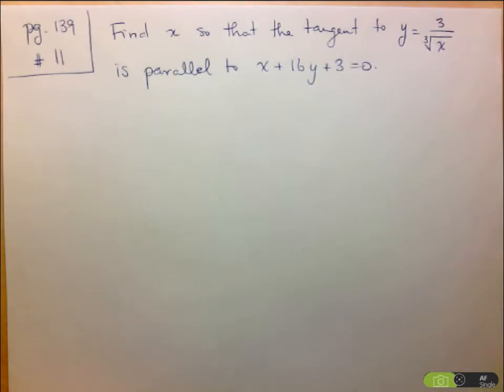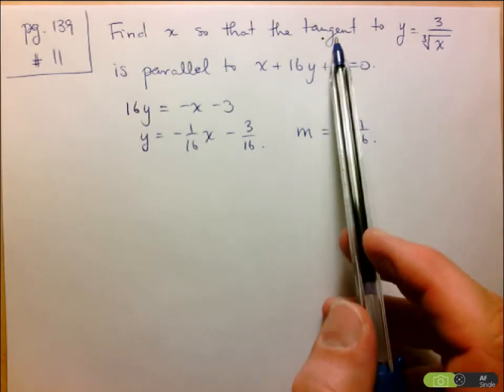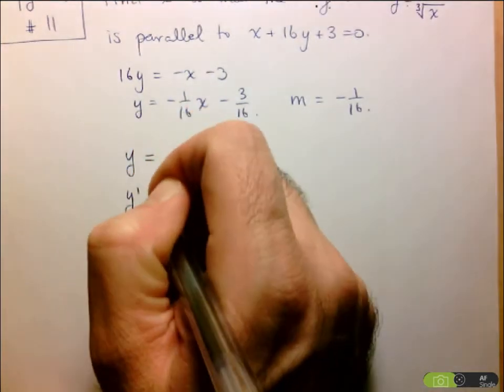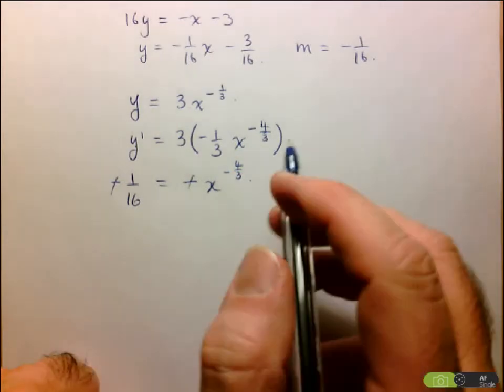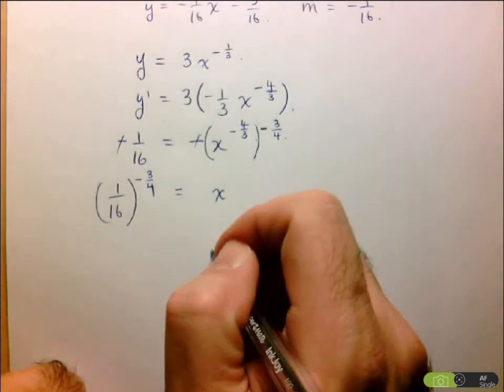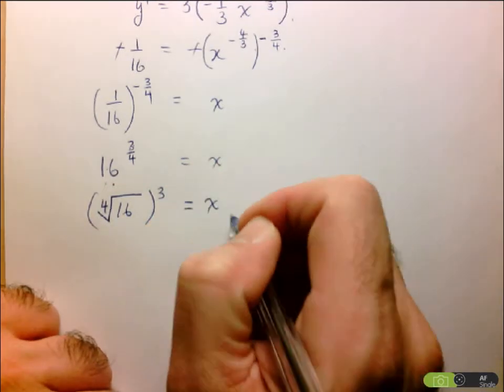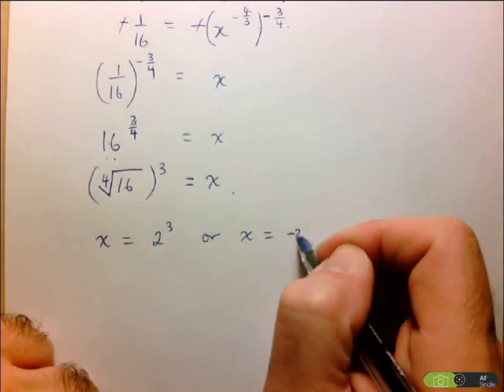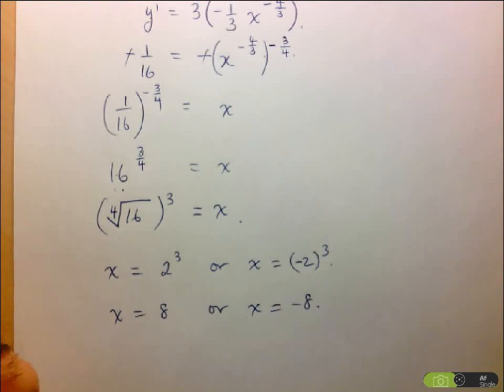MCV4U pg 139 no 11